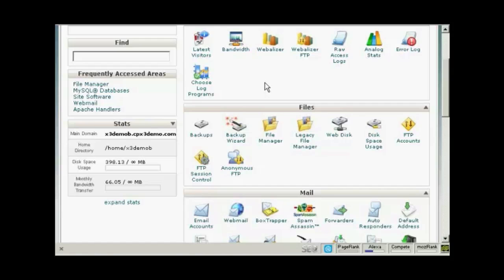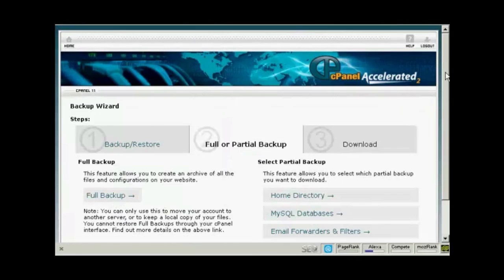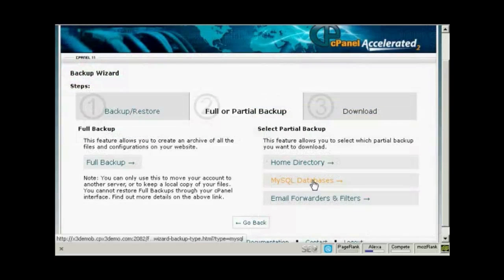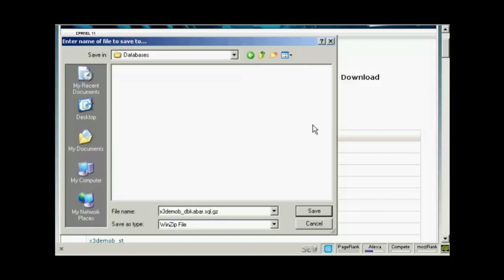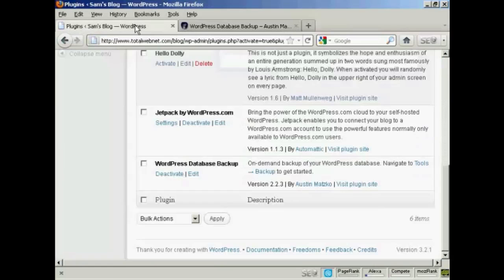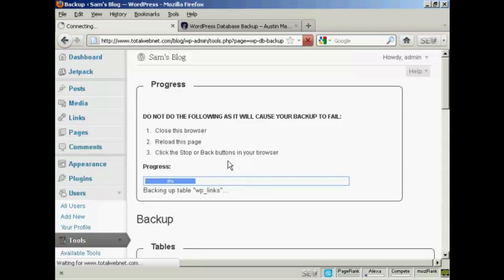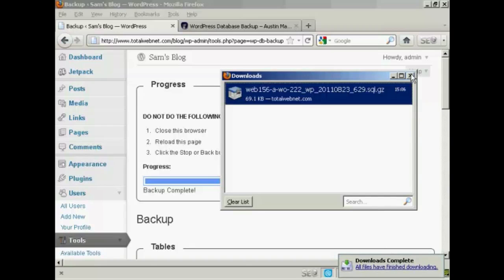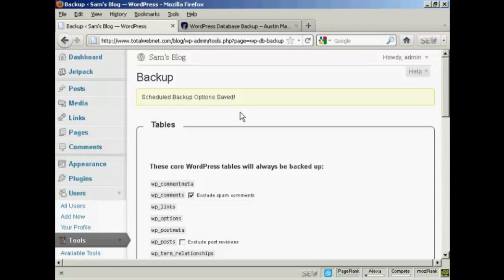Video 21 - How to Create Backups for Your WordPress Blog